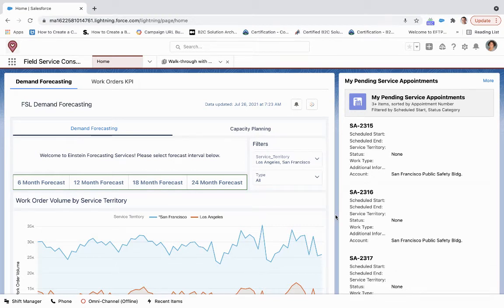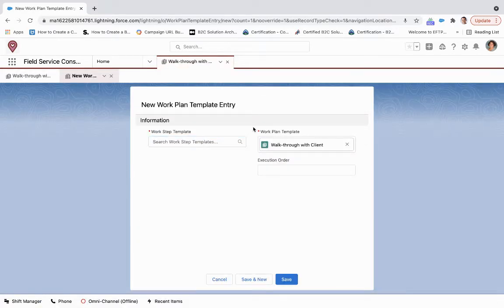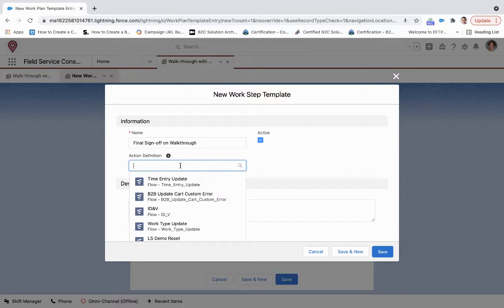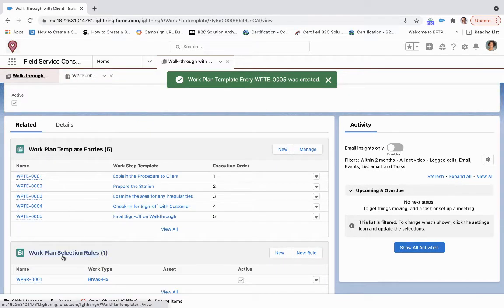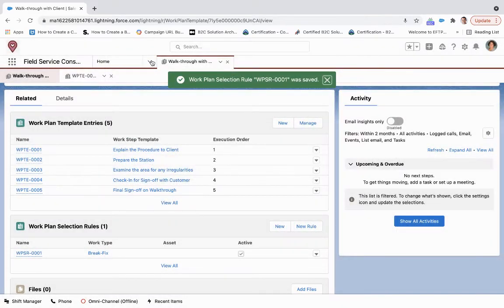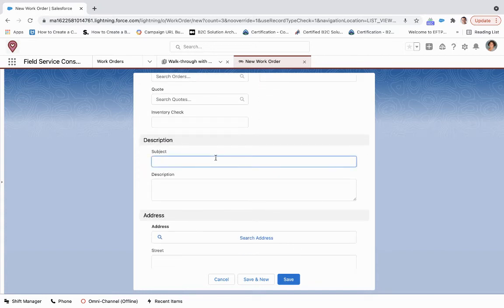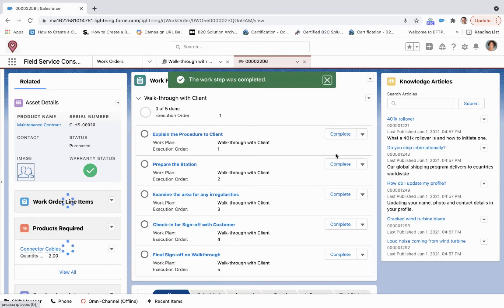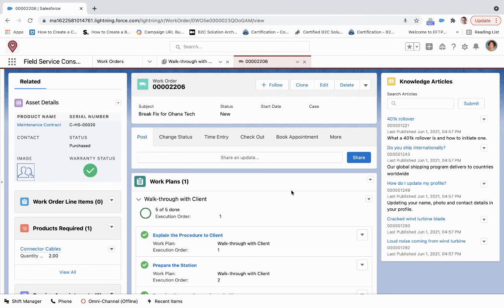Setting Up Work Plans on Field Service Lightning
Work plans are a feature of Salesforce Field Service Lightning that allows you to outline the exact steps a service technician must take for a specific type of project. Work plans improve service efficiency, consistency, and safety.

This video demos how to
1. Build work plans using work plan entries (work plan entries are simply the steps that are taken in the overall plan).
2. Define work plan selection rules so your Salesforce system will automatically generate a work plan for each work order, based on pre-defined criteria.